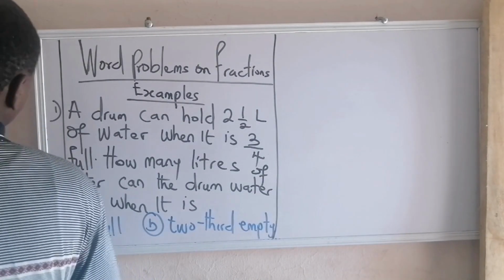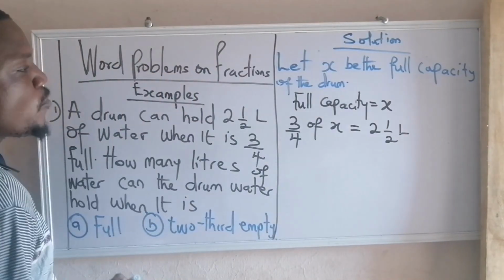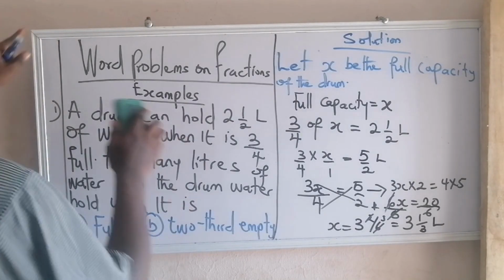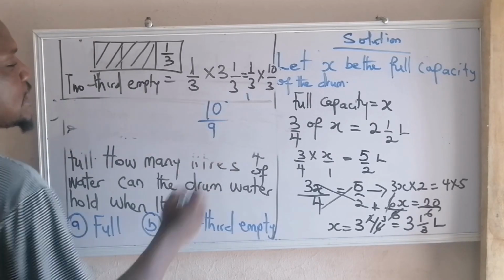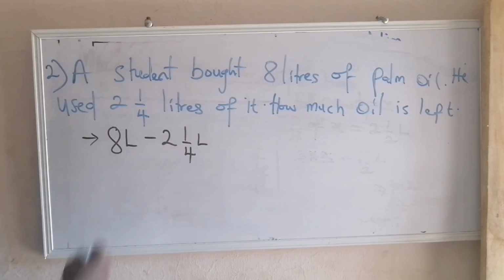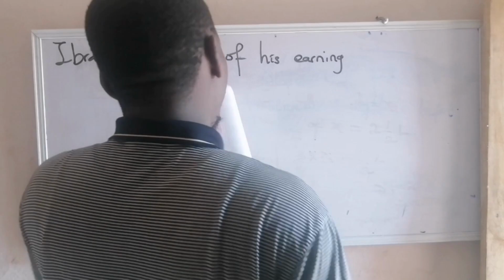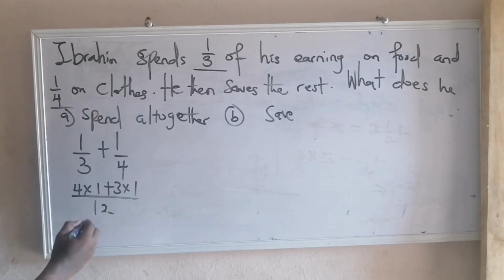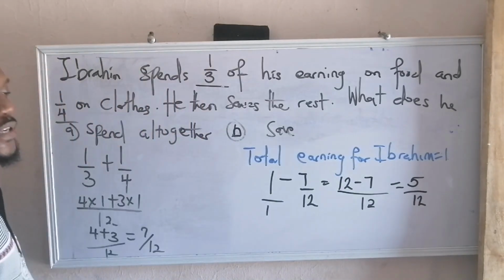JSS 1| Fractions (Word Problem)